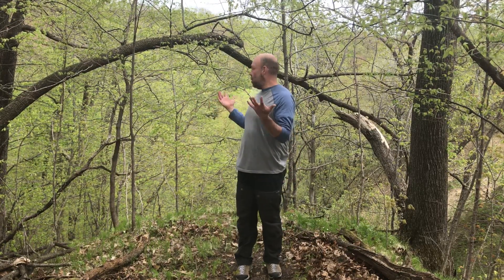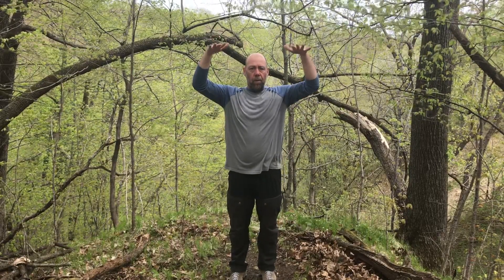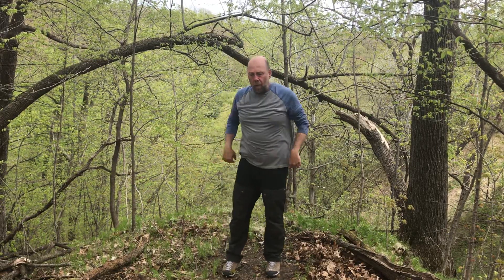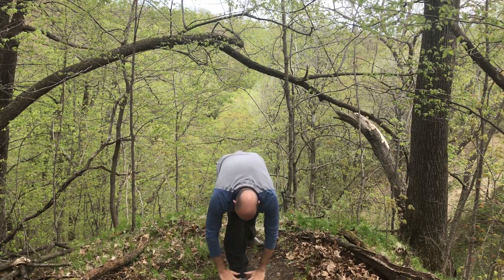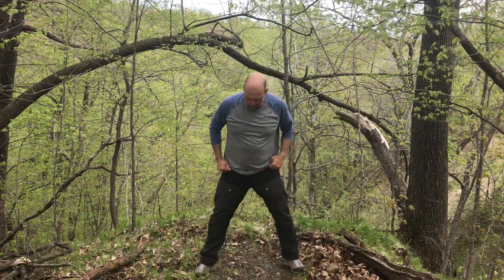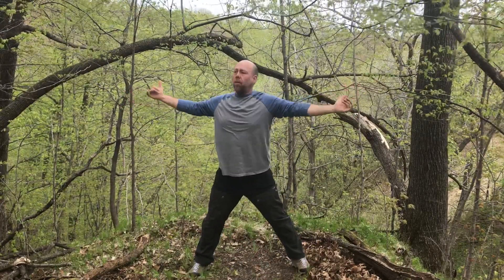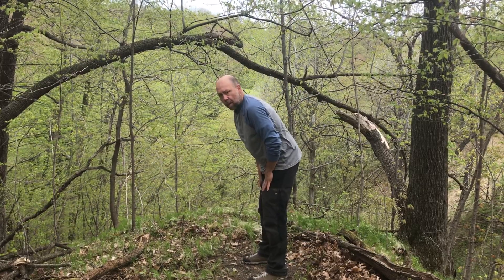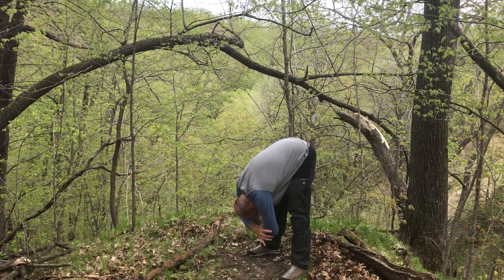Yoga in Nature: Standing Sequence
This 15 minute yoga sequence has only standing postures. A standing only sequence helps when outdoors or in locations without a mat, chair or even ground that you don’t want to sit on (ie after a rainy day).